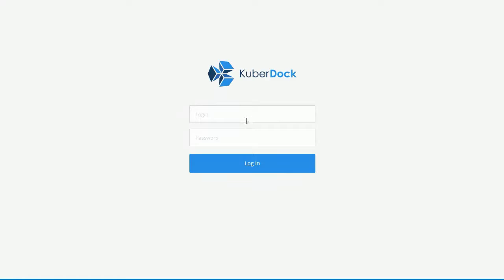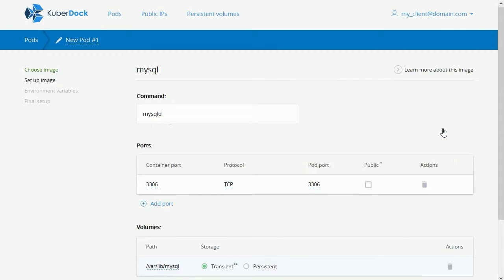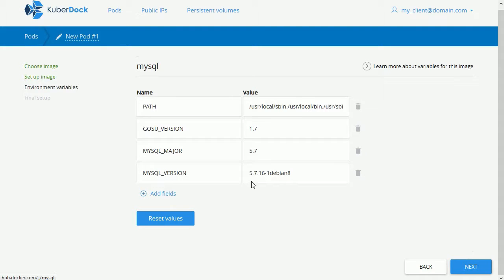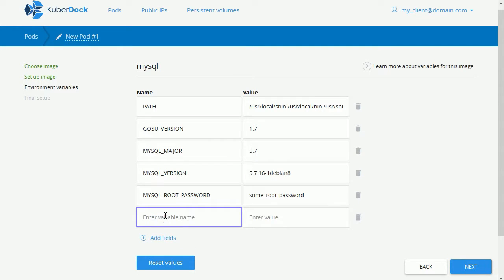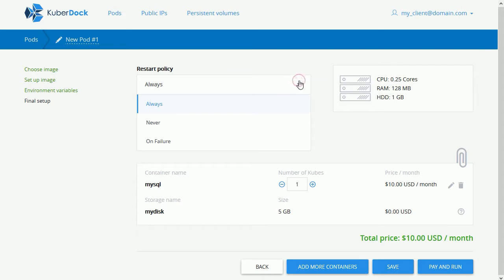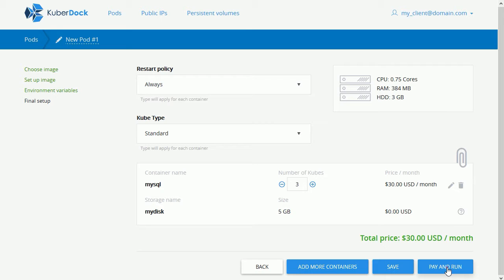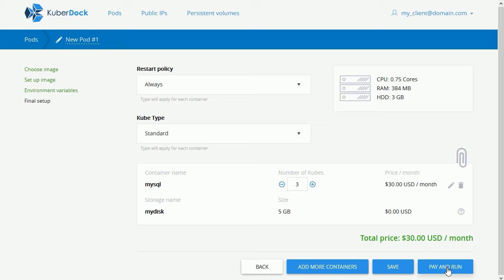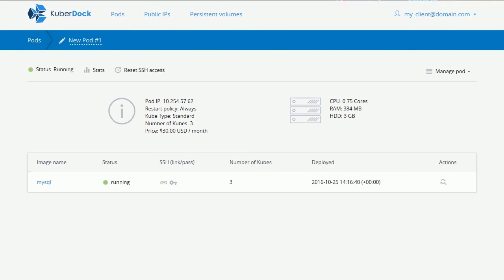Starting a customizable application from KuberDock web interface